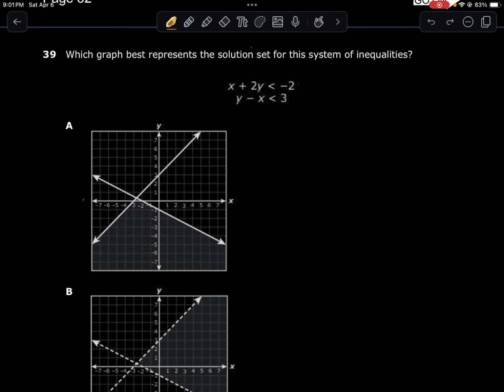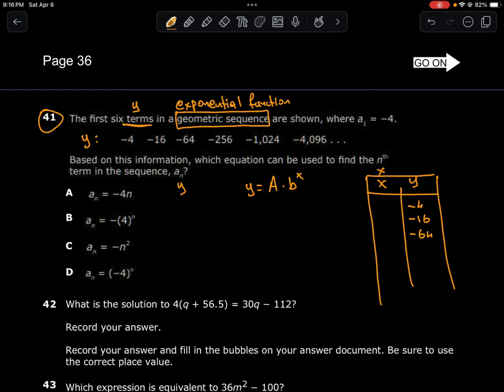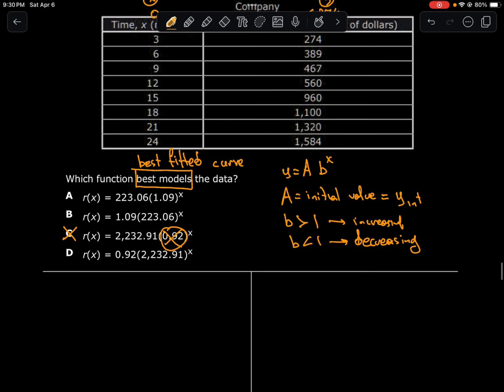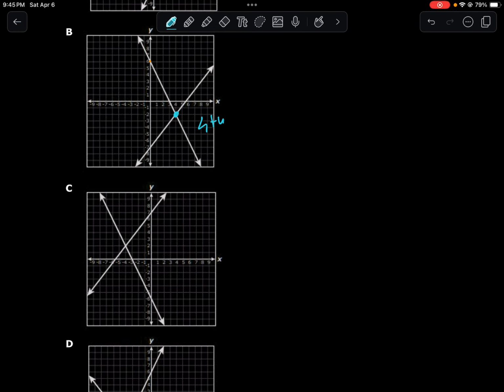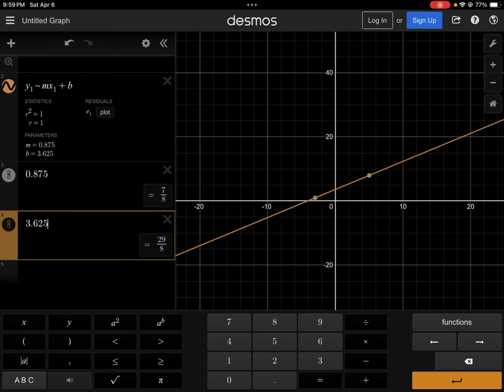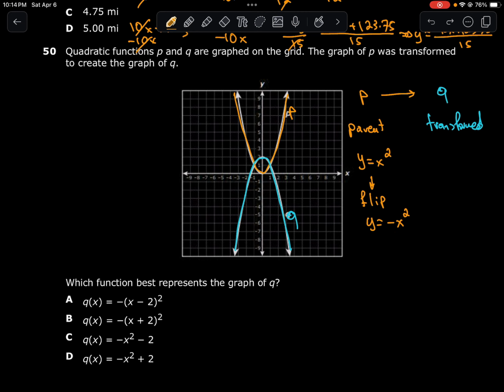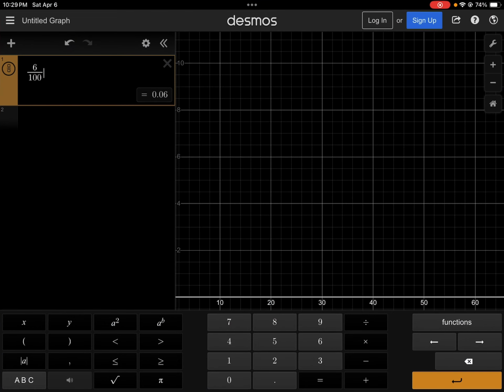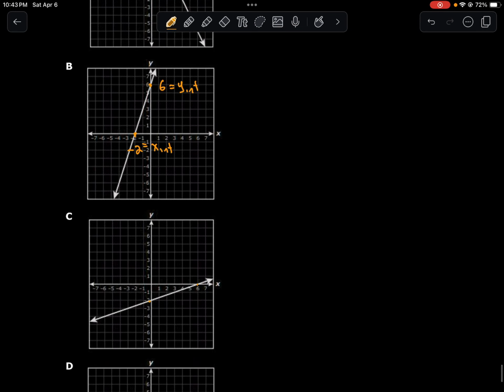STAAR prep, Algebra 1, 2022, full solutions and strategies, part 5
In this part, you can find solutions and strategies to questions 39 through 54 of the STAAR test, Algebra 1, 2022.  The remaining parts include solutions to the rest of the questions.
I use a graphing calculator, to the absolute max,  according to the STAAR test calculator policy.
Time permitting, I’ll make similar videos for the test of 2023.  Then I’ll make the same videos, again with solutions and strategies, but without a calculator.
It is recommended to try each question on your own first, then watch the solution, and then repeat without looking.  Review often and revisit as needed.